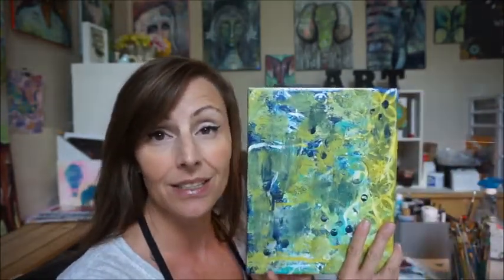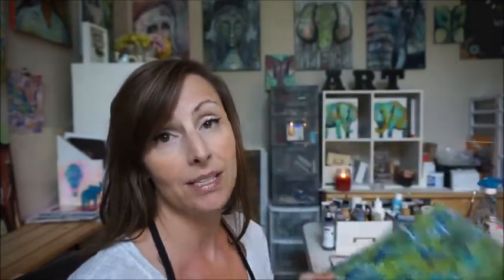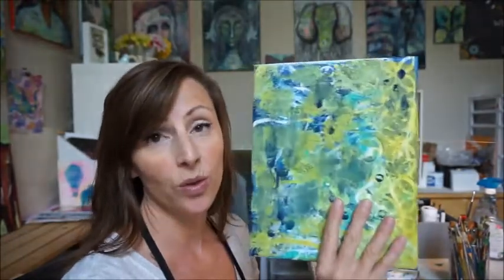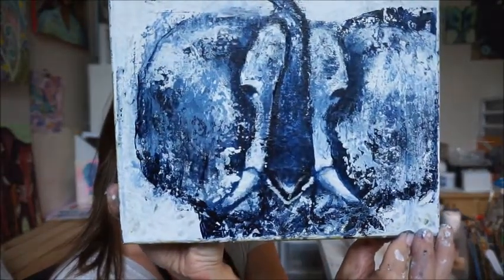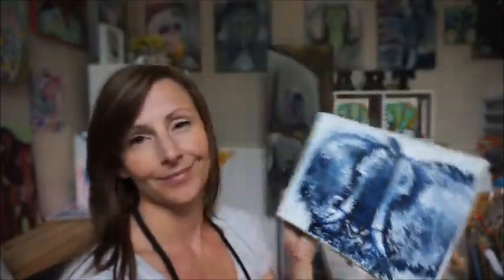Palette Knife Painting with Paynes Grey and White Only SSSVEDA Day 28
It's day 28 of my 30 days of painted elephants challenge. In this piece I paint with only white and paynes grey.

Artfully yours,

Nicole